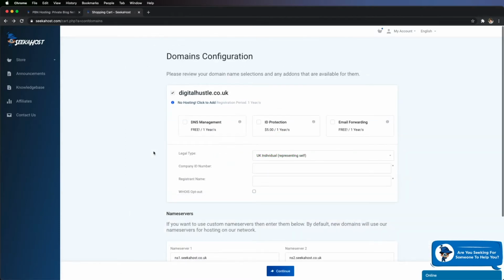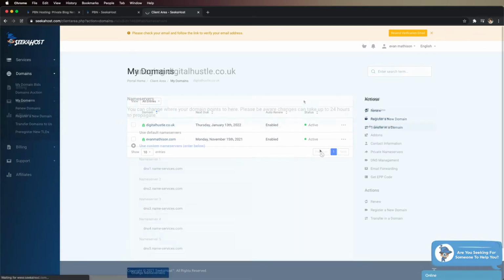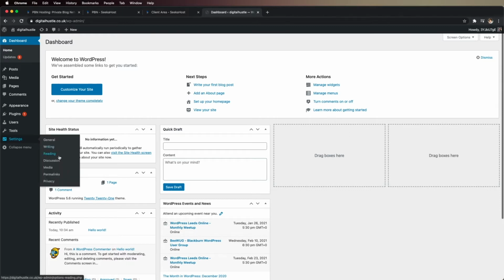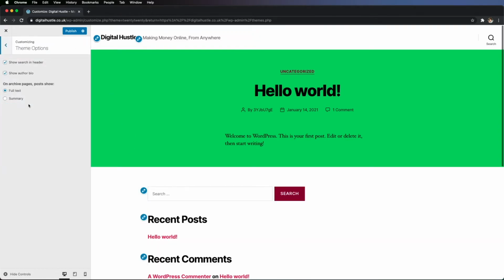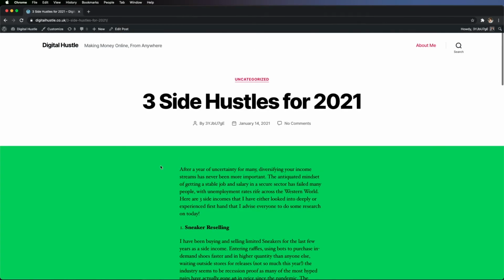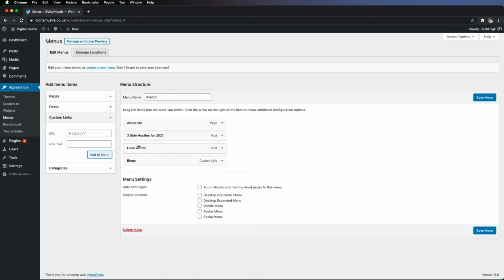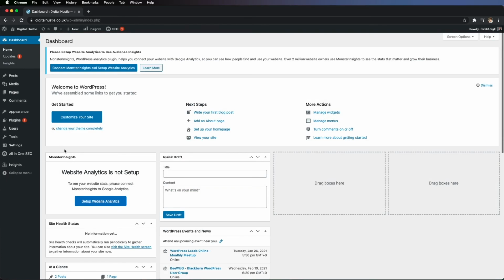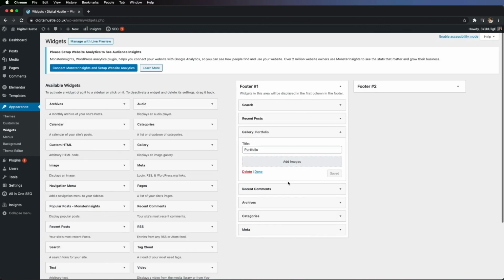How To Create A Website Or Private Blog Site On WordPress In 2021 (Beginners Guide by SeekaHost)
In this video, you will learn how to create a website or private blog site on WordPress hosted at SeekaHost

Starting a website does not have to be hard and you can also create a website as explained

That's the steps to create a Website on WordPress. To create a website you need a domain name and you can register a domain name at SeekaHost

After you buy a domain name you need to host the domain and via the SeekaHost.app you can easily host your site or a blog.

In this video, Evan shows how to use PBN hosting which is multiple IP address hosting which is good if you want to build a private website as a part of your network of sites.

PBN hosting which is uniquely different class IP hosting is used mostly by people who create private website or blog for SEO benefits.

If you are interested in learning how to start a blog which is also similar to what you saw in this video, you can join the ultimate blogging course at SeekaHost University And take the free SEO training course

Start a website today and build your online profile as shown in this video.